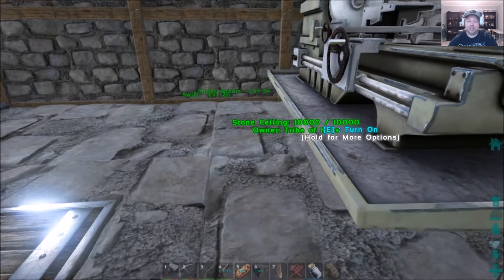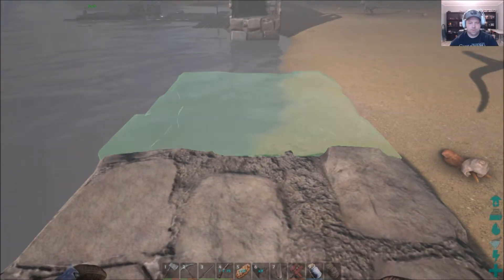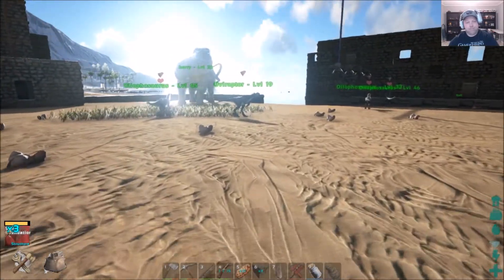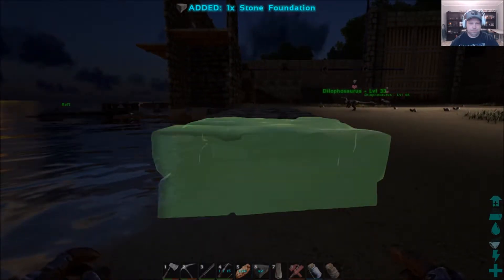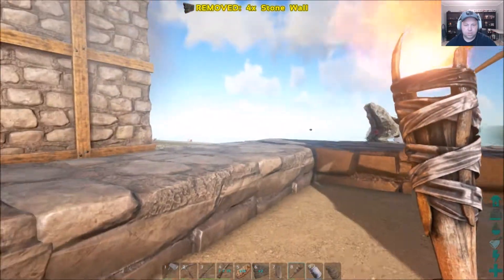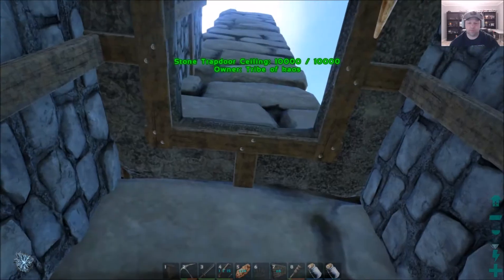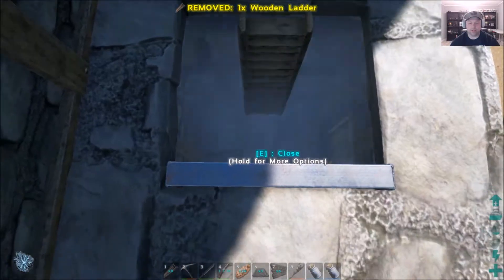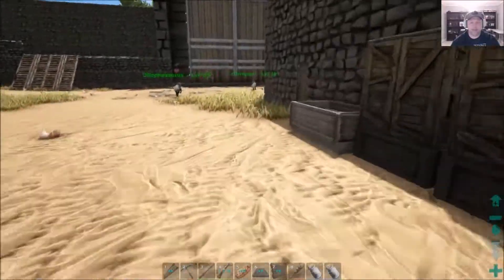ARK Survival Evolved S3E9